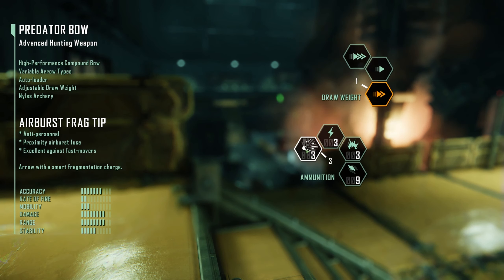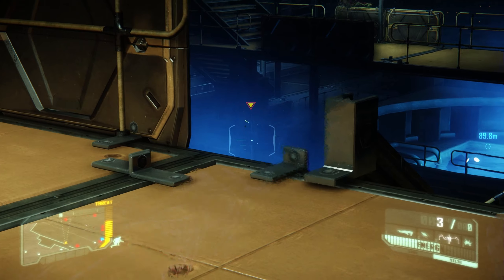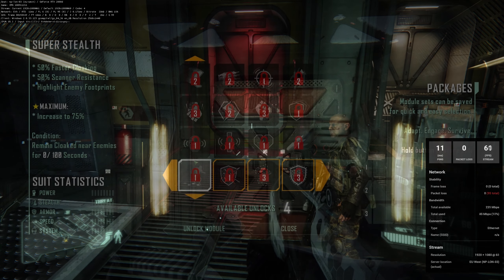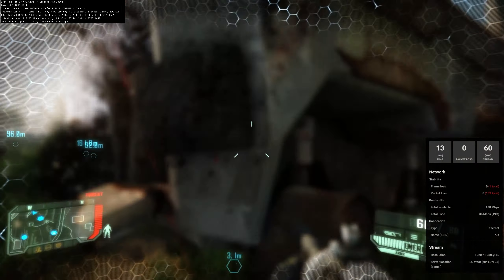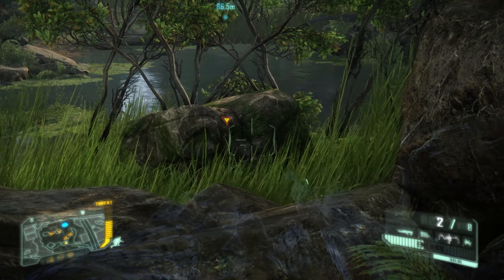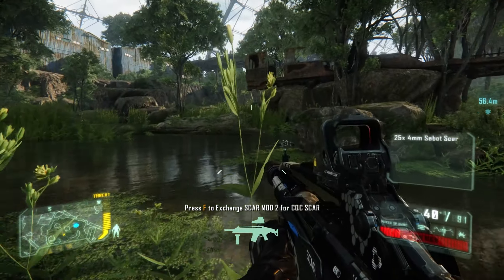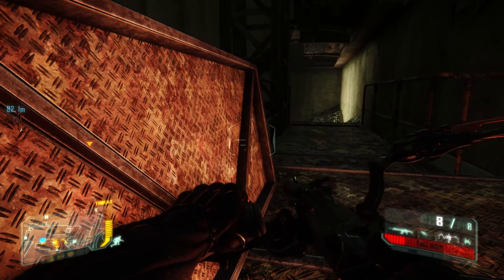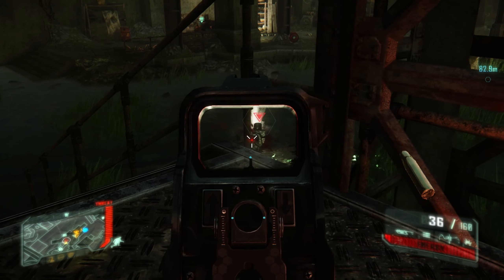Crysis 3 Remastered GeForce NOW Gameplay - RTX ON, DLSS and Max Settings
Showing off some Crysis 3 Remastered gameplay on Nvidia GeForce NOW with full RTX and DLSS and Very High settings. Crysis 3 Remastered is part of the Crysis Remastered Trilogy that launched on Epic Games this week, we also have some crysis remastered gameplay on the channel but this time we are focused on the quality and gameplay for Crysis 3 Remastered that was added as part of the GeForce NOW October Games. For the RTX capabilites on GeForce NOW you will need the GeForce NOW Founders or GeForce NOW Priority membership tier.

Intro: 0:00
Overview: 0:15
Settings: 1:15
Upgrade System: 1:37
Gameplay Quality: 2:07
Gameplay No Commentary: 4:32